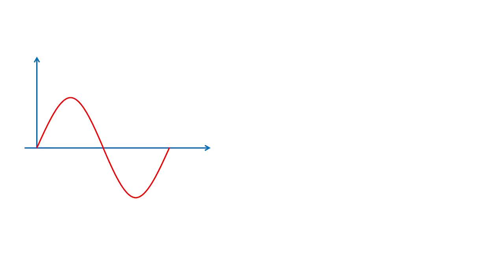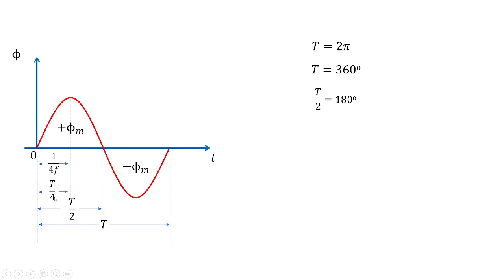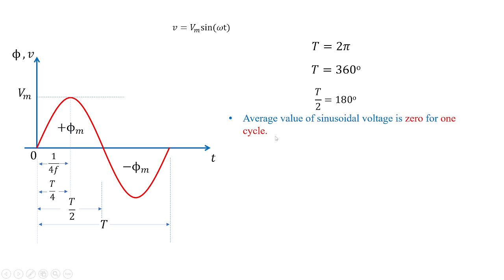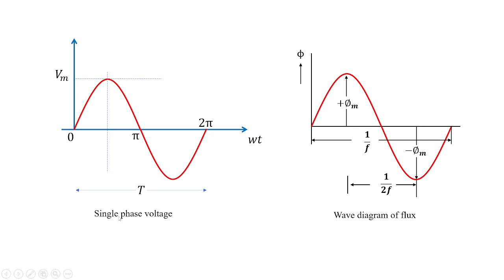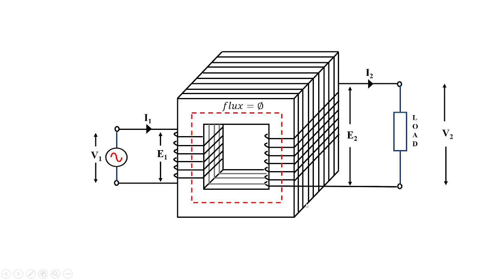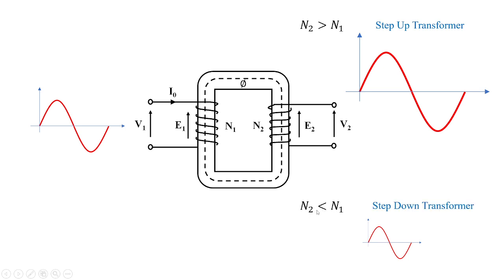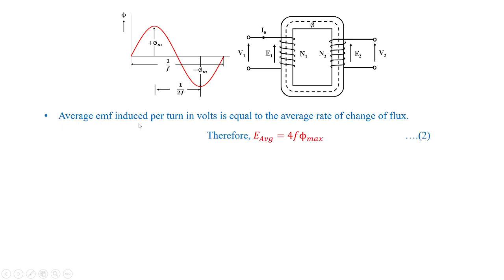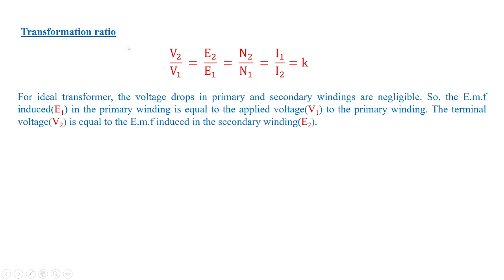What is a transformer? or explain the single-phase transformer and derive E.M.F equation of it.